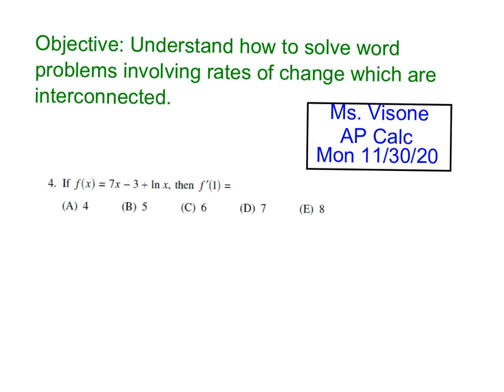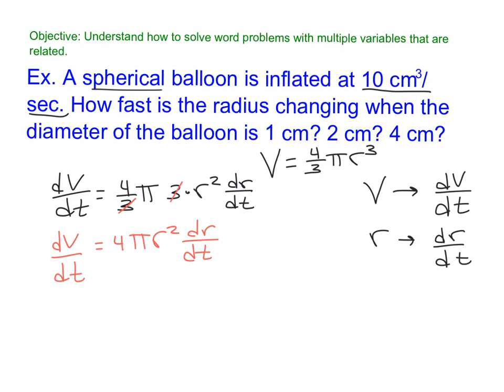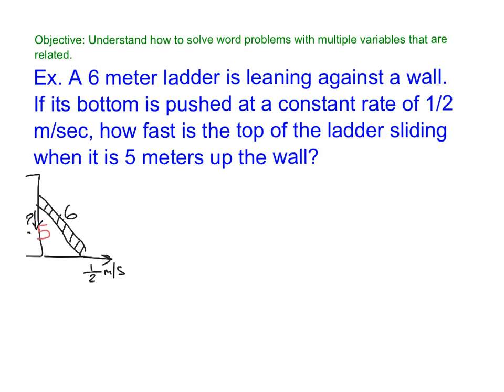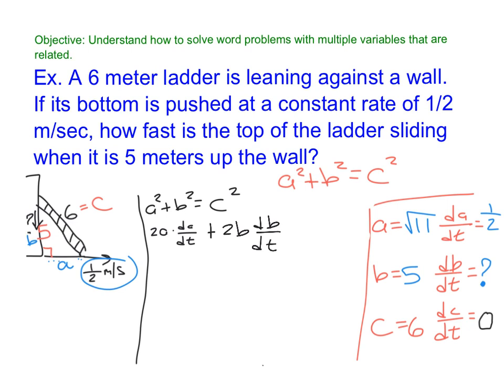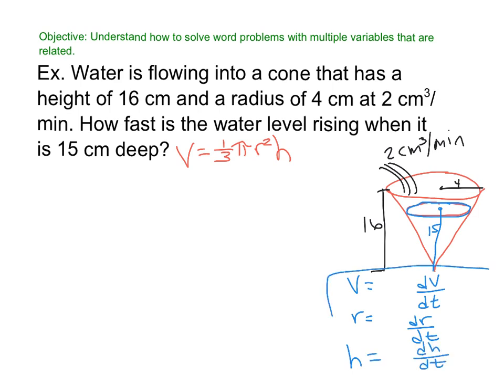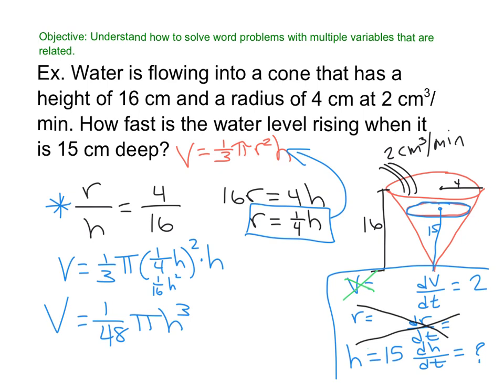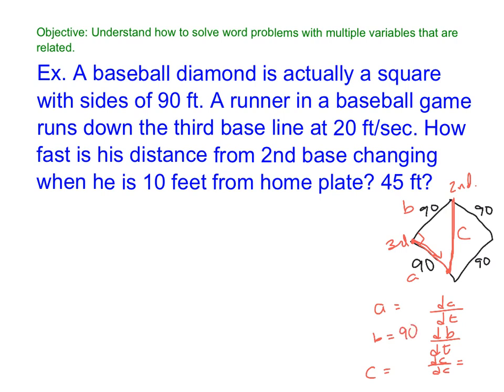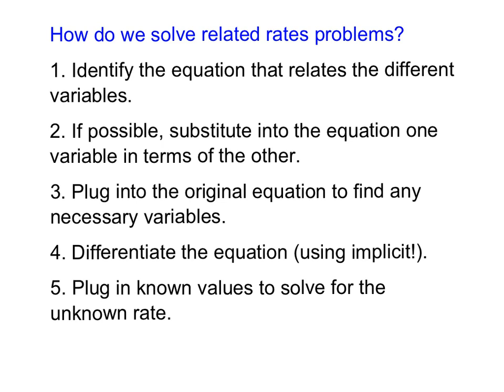39. Related Rates 1